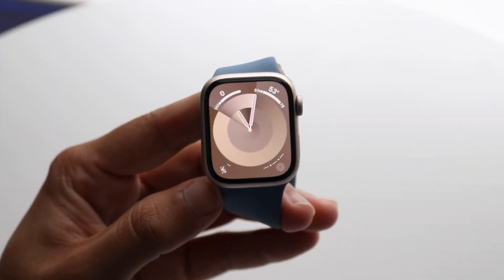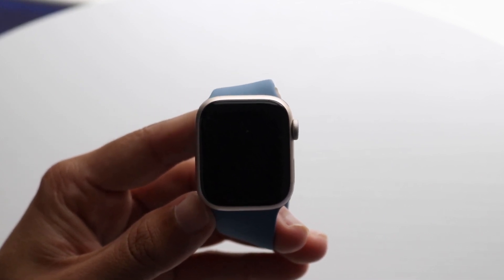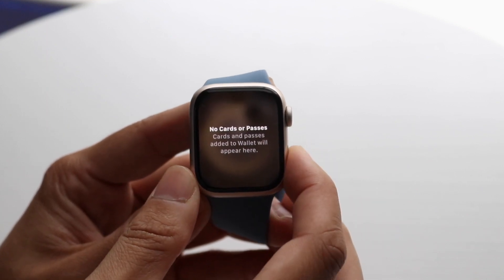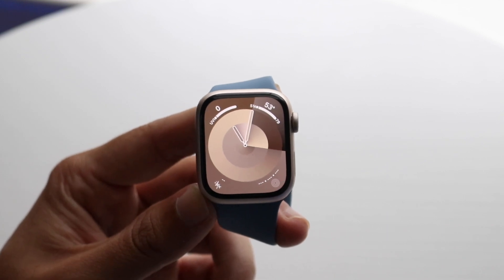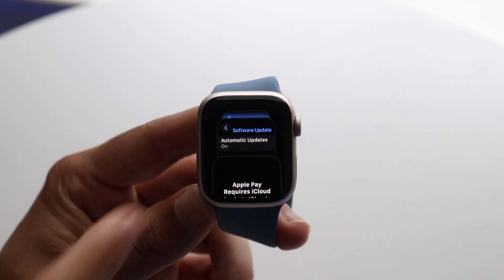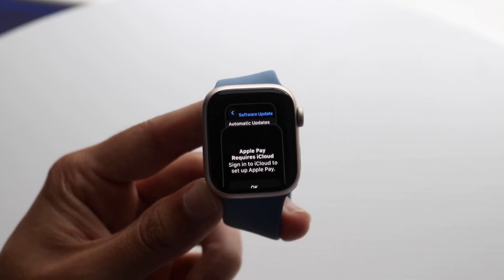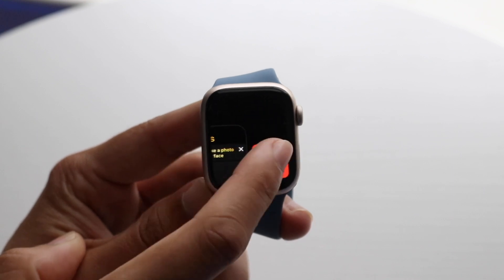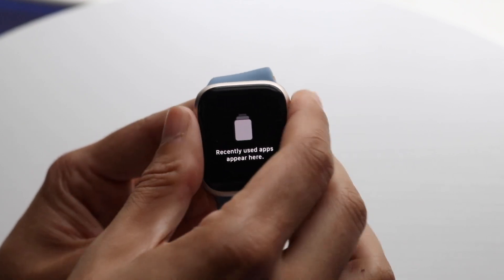How To Close Apps On WatchOS 10!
Here is exactly How To Close Apps On WatchOS 10!